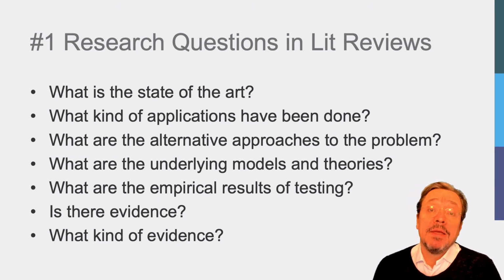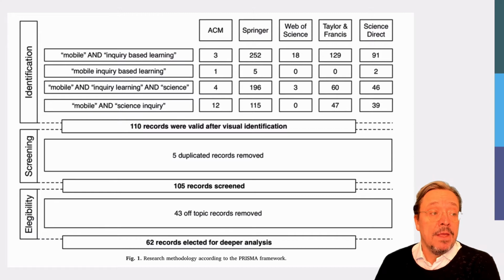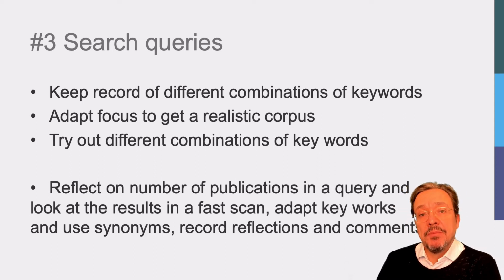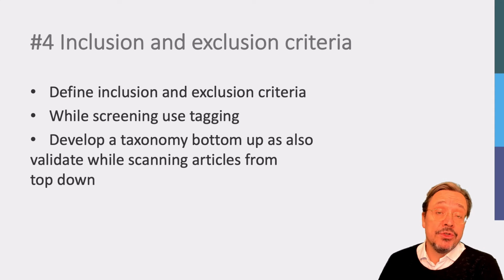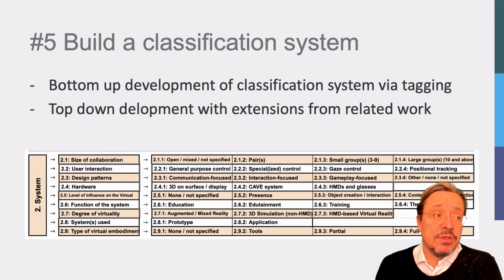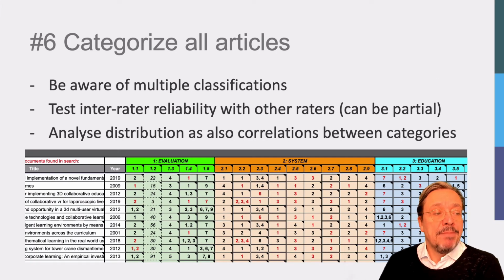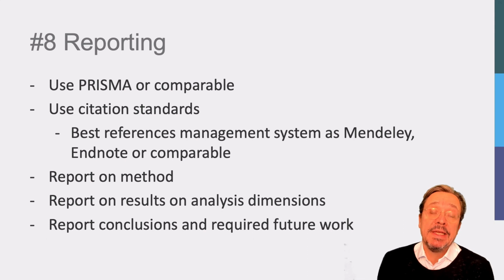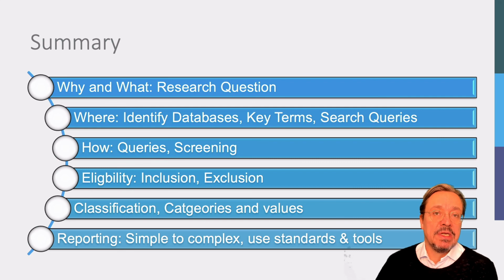MRE1x_2020_Module_2_2b_The_literature_review-video